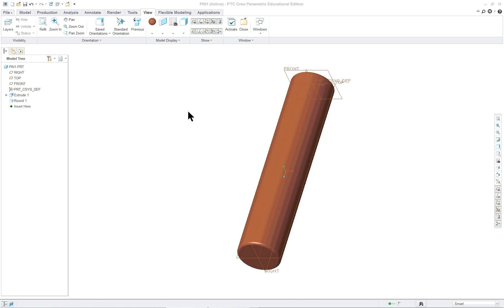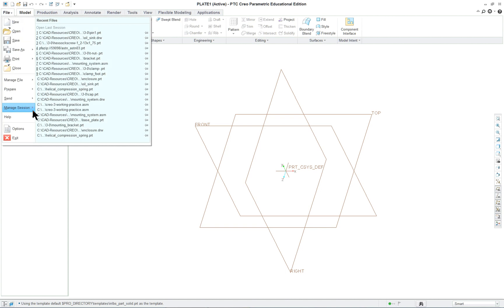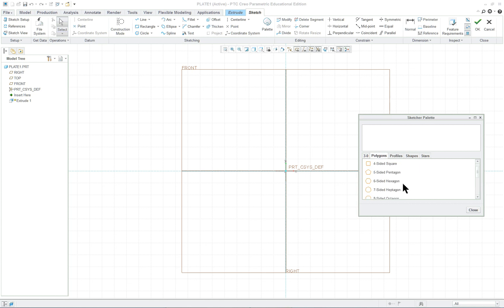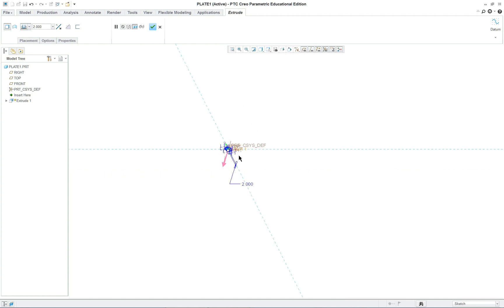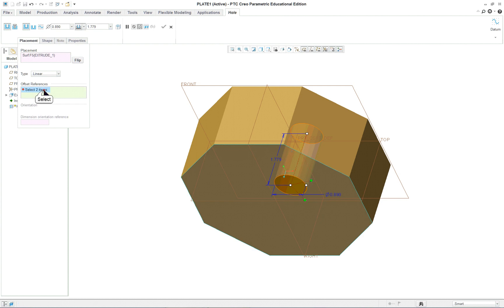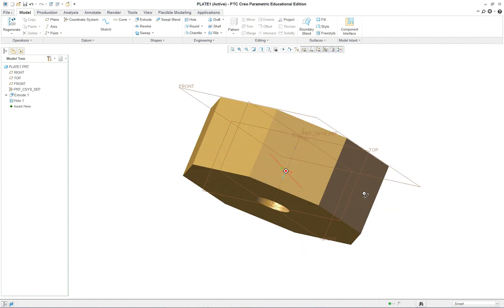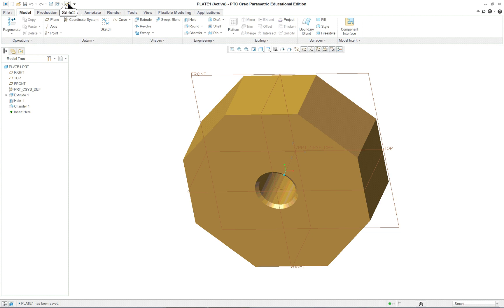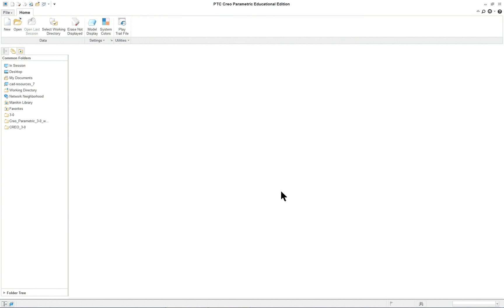Lesson 1 pt2 Plate Modeling PTC Creo Parametric 3.0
Creating a new part (Plate) using PTC Creo Parametric 3.0